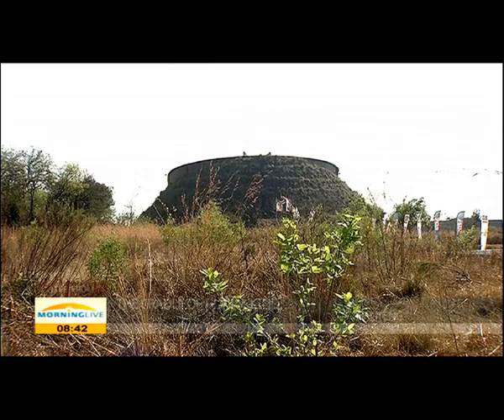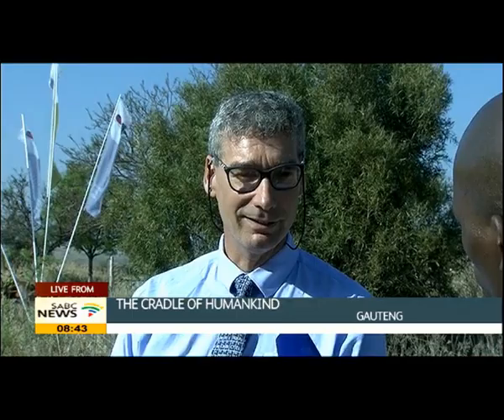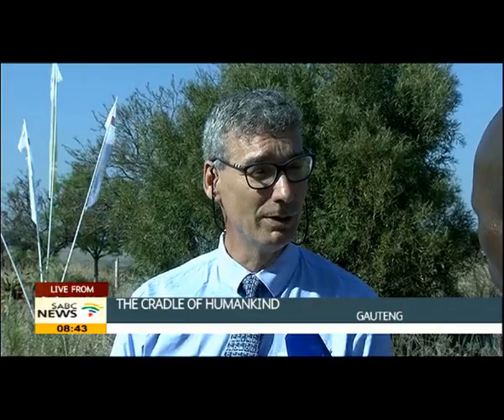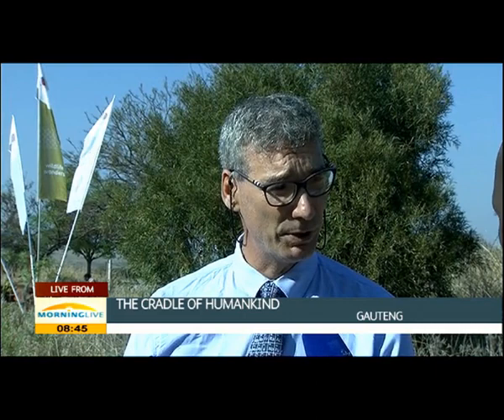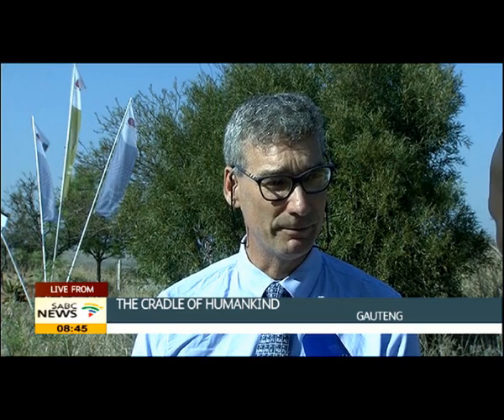Prof Paul Dirks on new find at the Cradle Of Humankind